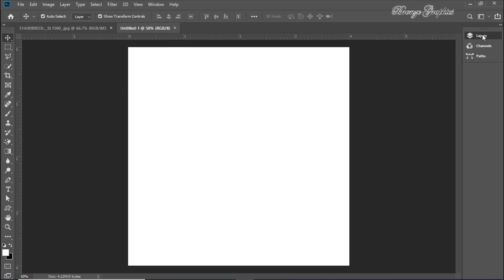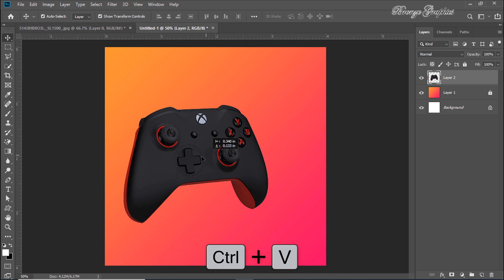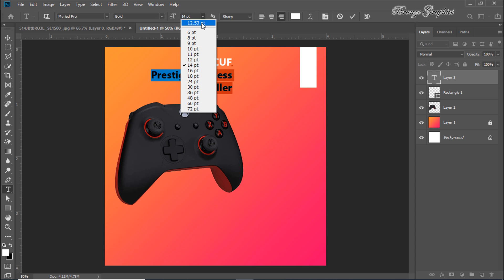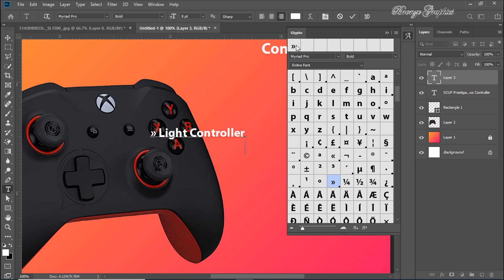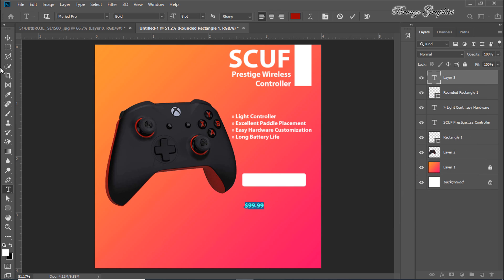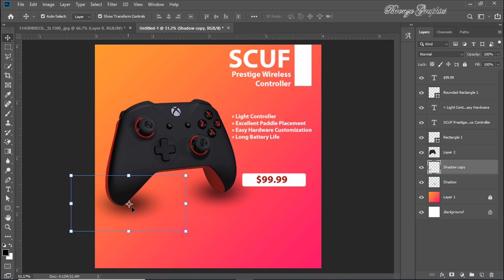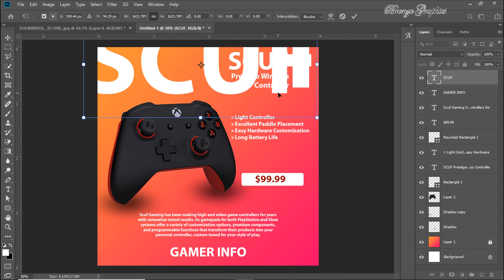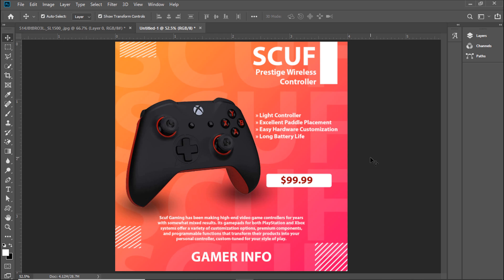E-commerce Product Banner or Social Media Post Design in Photoshop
Bronze Graphics, hosted by Bronze Gilman, This Channel is a free resource for learning Photoshop and Illustrator.

Hello everyone,
In this video tutorial, You will Learn how to convert Simple E-commerce Photo-shoot to Attractive Banner Design in Photoshop also learn how to give modern touch to any graphic design and banner in English

Software Using :
Adobe Photoshop